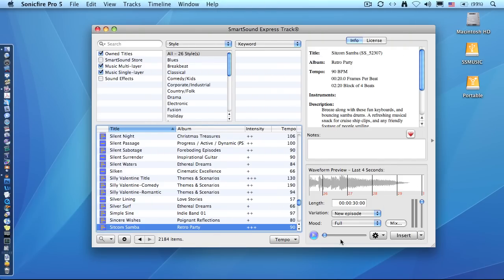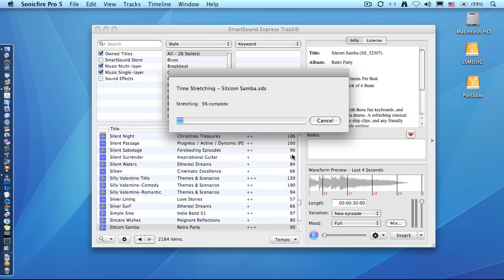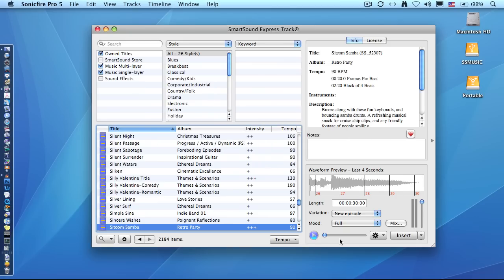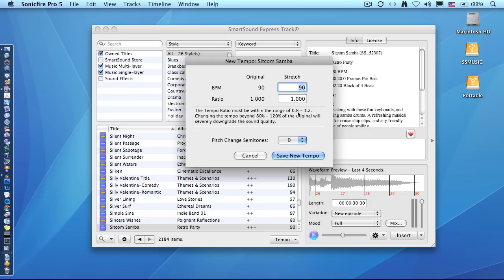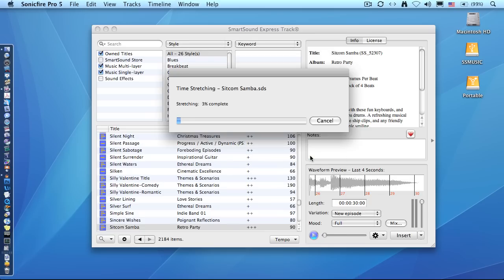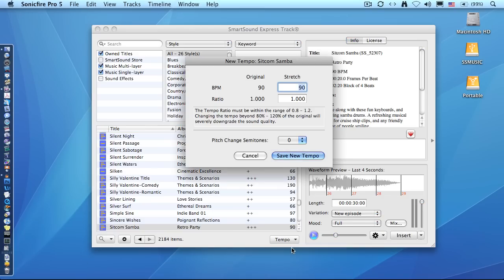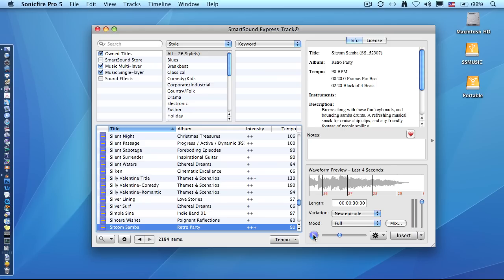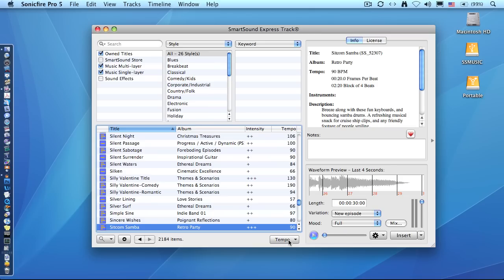How to Change Pitch and Tempo of SmartSound Music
In this tutorial, Final Cut guru, Larry Jordan - shows you how to adjust the pitch and/or tempo of any SmartSound Music track and still retain its' full customization capability.